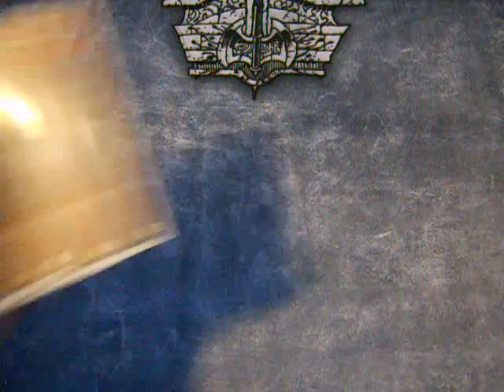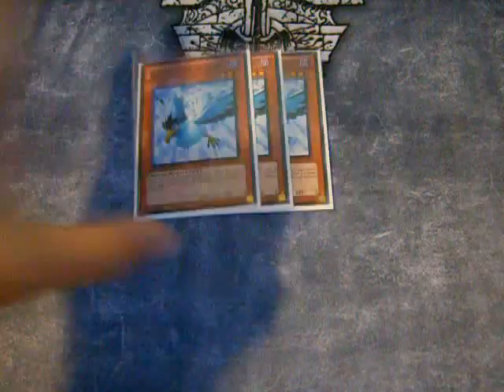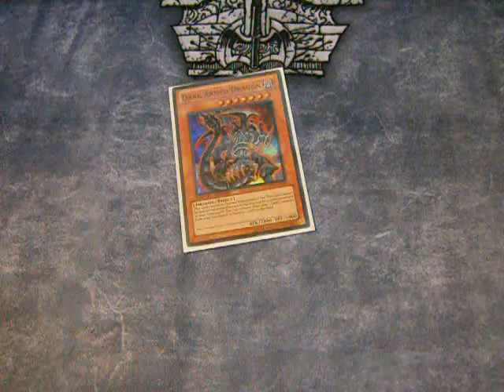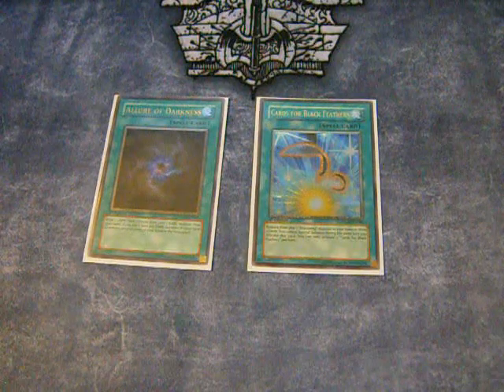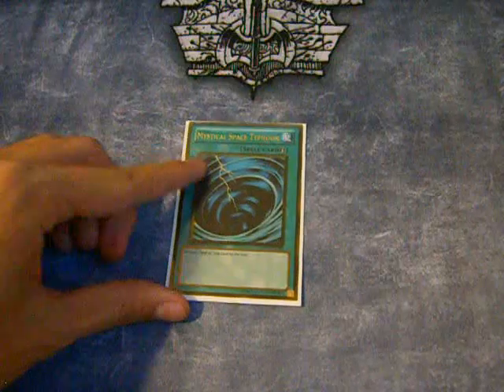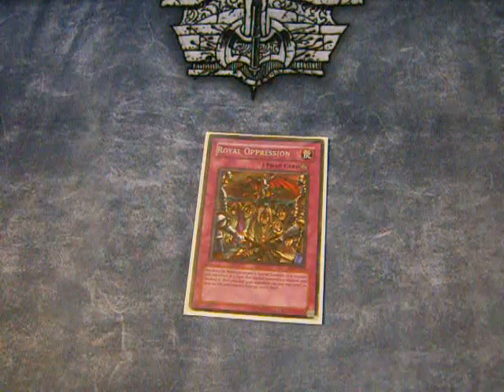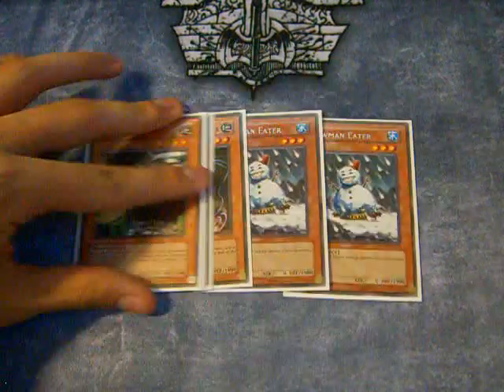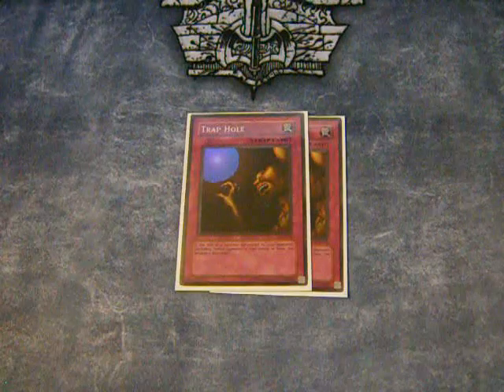Yugioh Deck of the Month September 2010- Blackwings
Monsters: 20
3 Sirroco
3 Shura
3 Bora
3 Kalut
3 Blizzard
1 Gale
2 Vayu
1 Dark Armed Dragon
1 Gorz

Spells: 10
1 Allure of Darkness
1 Cards for Blackfeathers
1 Black Whirlwind
2 Book of Moon
1 Giant Trunade
1 Cold Wave
1 Mystical Space Typhoon
1 Monster Reborn
1 Dark Hole

Traps: 11
2 Delta Crow
3 Icarus Attack
1 Royal Opression
2 Bottomless Trap Hole
1 Solemn Judgement
1 Torential Tribute
1 Mirror Force

Side Deck:
2 Snowman Eater
2 Legendary Jujitsu Master
2 King Tiger Wanghu
2 D.D. Crow
1 Cyber Dragon
1 Prohibition
1 System Down
2 Nobleman of Crossout
2 Trap Hole